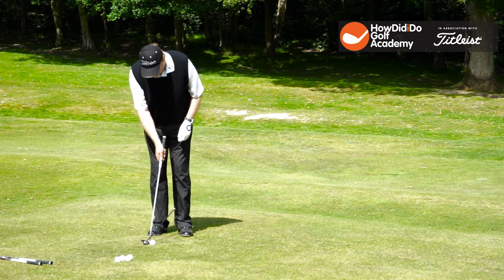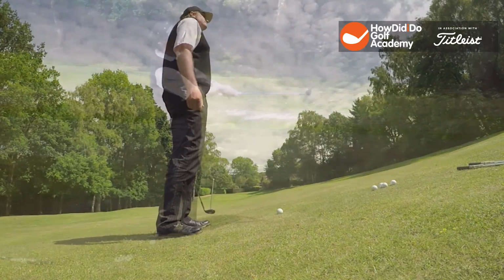How To Play Golf Shots From A Sloping Lie - HDiD Golf Academy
Playing an approach sot to the green when the ball is on a slop can be one of the trickiest shots in golf. Luckily, resident PGA pro, Neil is here to tell us how to deal with this problem and keep you GIR in tact